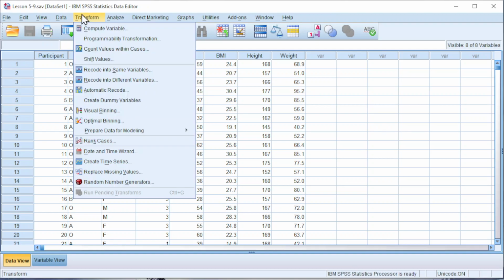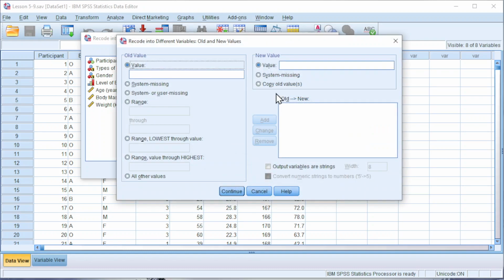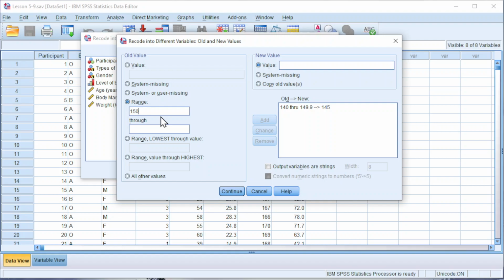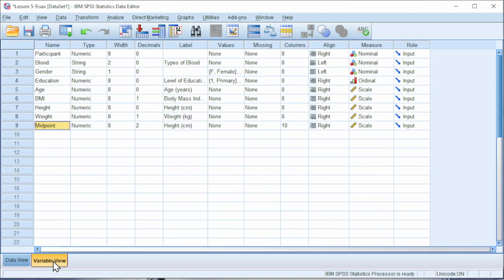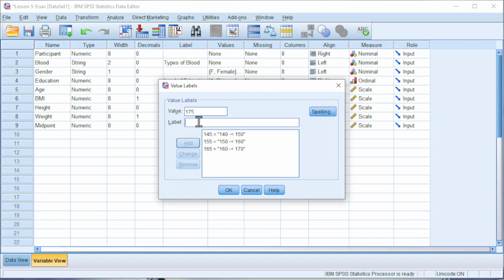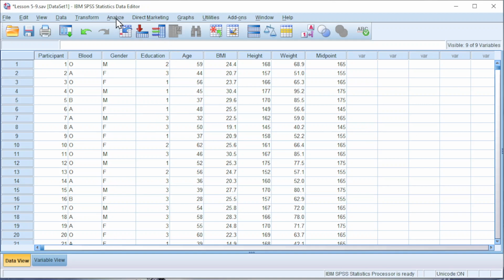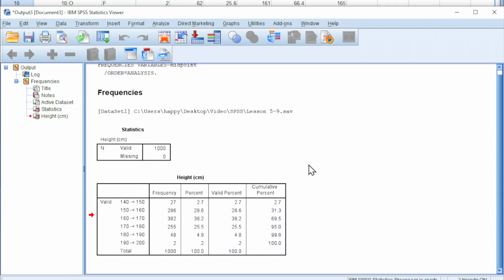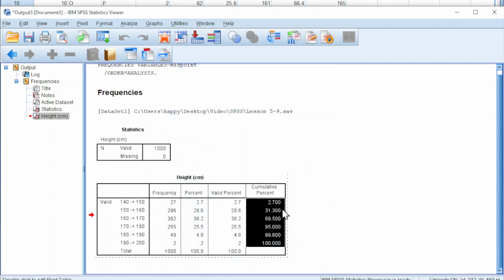Generate grouped frequency distribution from raw data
IBM SPSS Lesson 17: How to generate grouped frequency distribution from raw data? How to transform raw data into grouped data?

Steps:
1. Check for the minimum and maximum values
2. Transform
3. Recode into Different Variables
4. Old and New Values
5. Change number format and add label
6. Analyze
7. Descriptive Statistics
8. Frequencis